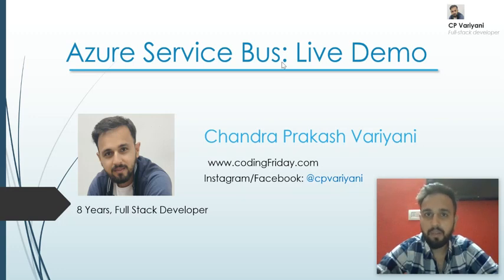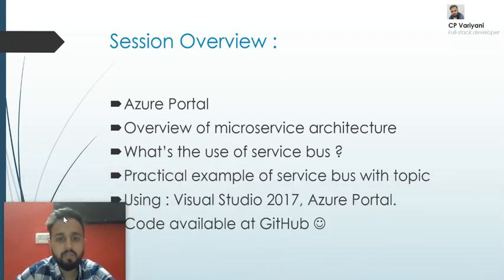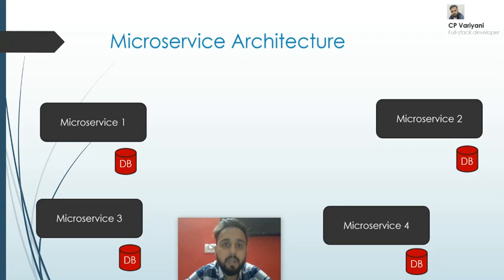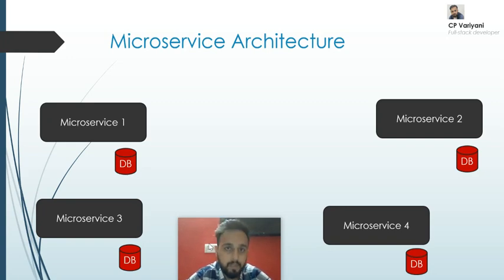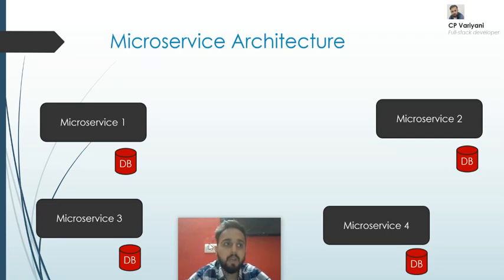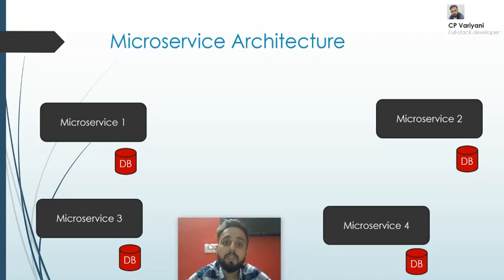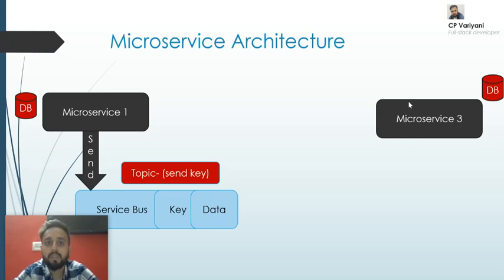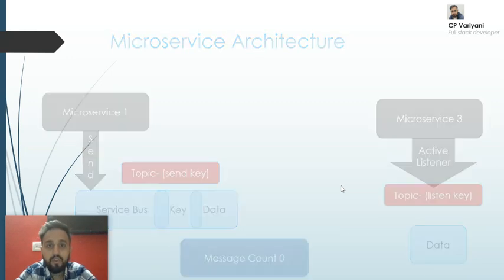Create Azure Service Bus Tutorial With Practical Example For Beginners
What is azure service bus, what is the practical use of azure service bus, also describes the micro-services architecture, and for azure service bus we are using topic instead of a queue.

Here is the GitHub code link
Send Microservice